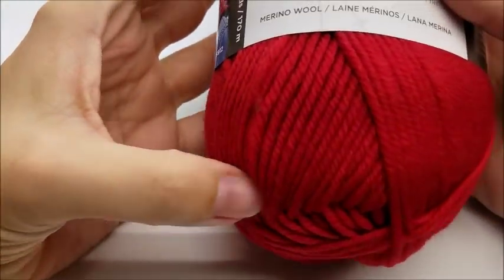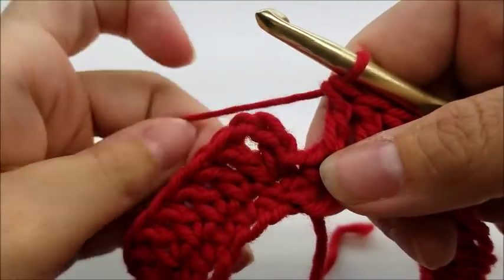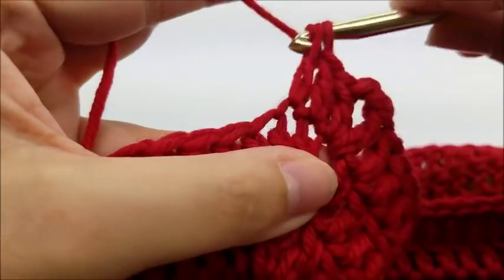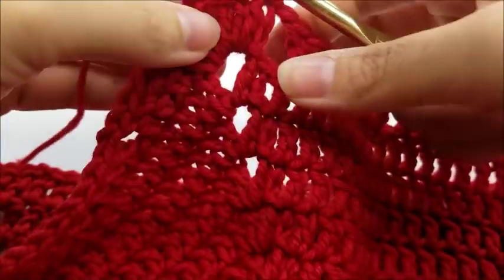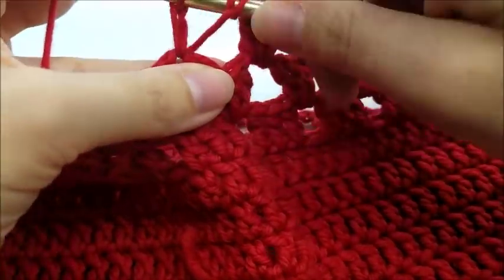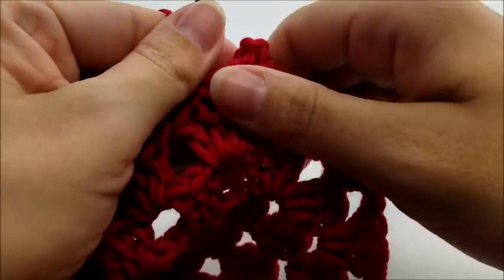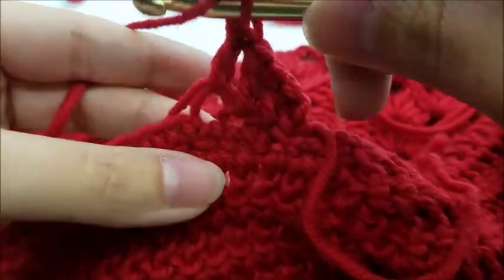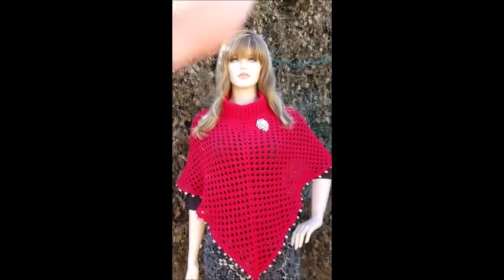How To Crochet - PONCHO | Paint the Town Red LADIES PONCHO | BAG O DAY Crochet Tutorial #455